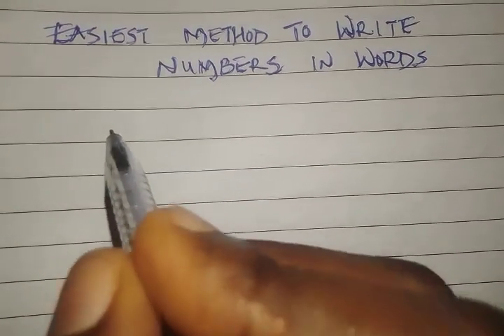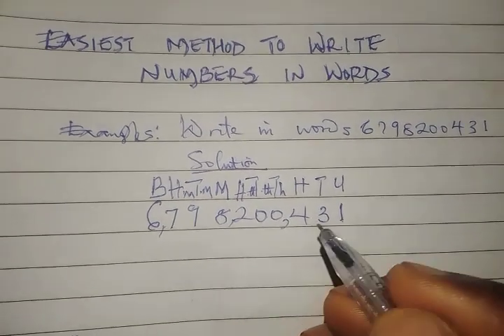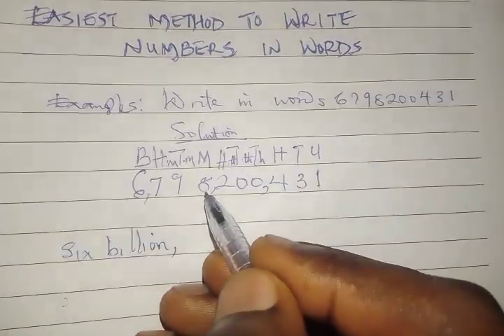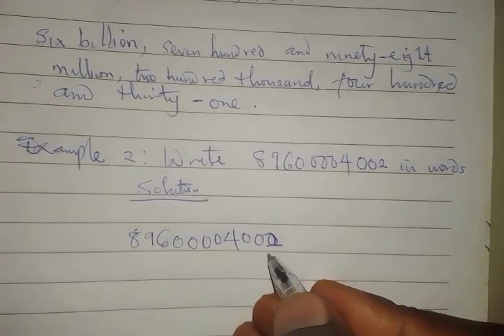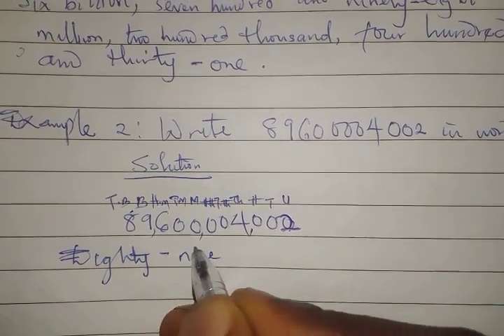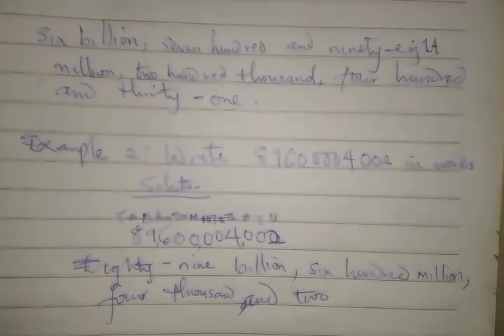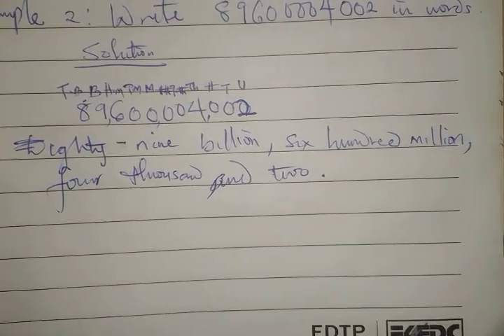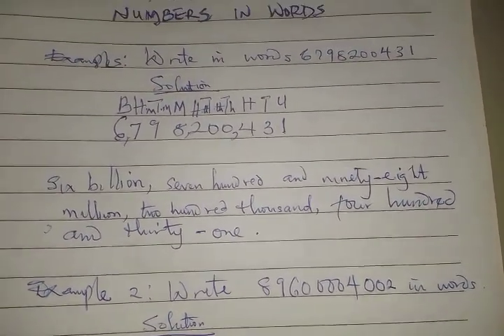EASIEST METHOD TO WRITING IN WORDS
The easiest way to write numbers in words is to put the place value and then count three numbers backwards and place your comma.

Next is to call each number or the group of numbers before the comma together and call the place value of the last digit pronounced.

You can check the detailed information from the video uploaded 🙂

Stay safe
Be Good 😊👍